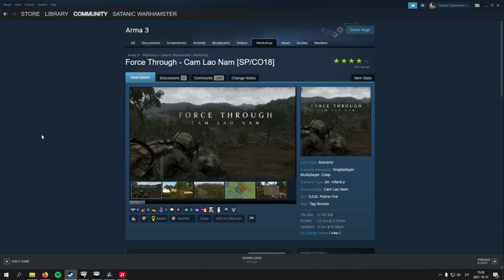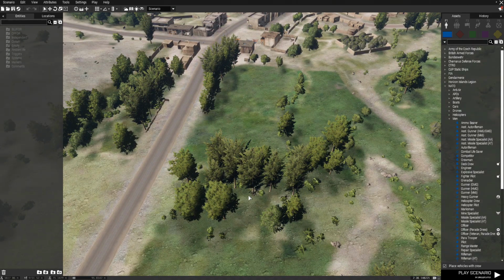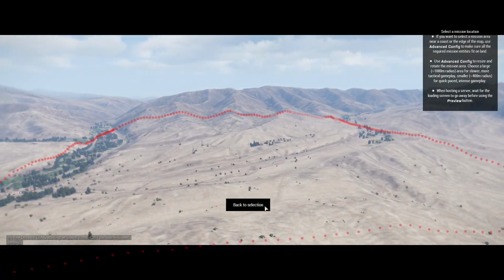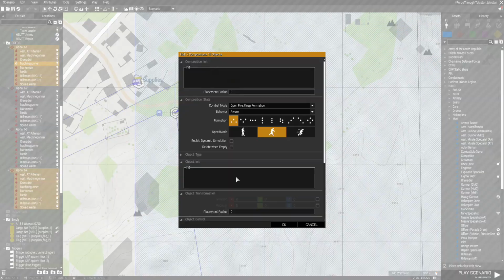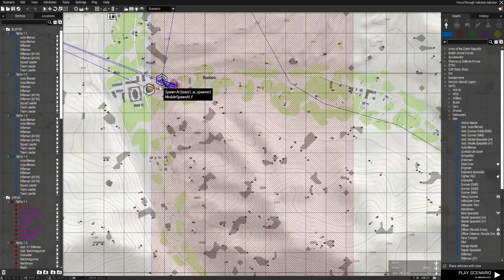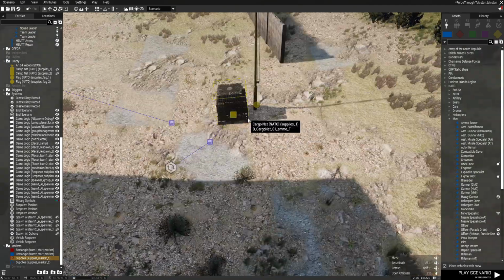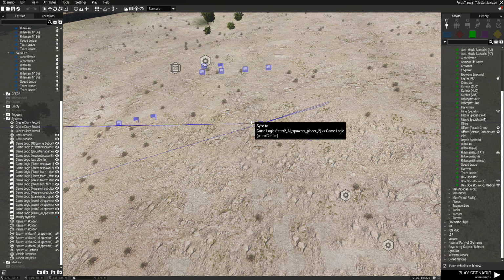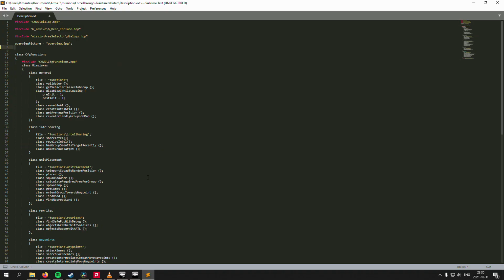Arma 3 Force Through Scenario Editing Tutorial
AMENDMENT:
In the "Changing the factions" section of the video, at 3:42 I start to explain how to change the airfield units, which might not be relevant to everyone, but there's more important info afterwards (4:22-5:20). So if changing the factions is relevant to you, make sure you watch that section in its entirety, as well as the supplementary Spawn AI module tutorial.

0:00 Setup
0:41 Porting to a different terrain
2:16 Changing the factions
5:20 Extra cosmetic changes after switching up the sides
5:57 Enabling vehicle spawning
6:25 Camp spawning
6:57 Changing the number of troops in the battle
7:08 Changing the default settings in the advanced config
7:18 Changing the default battle area size
7:36 Changing the multiplayer settings
7:53 Ending